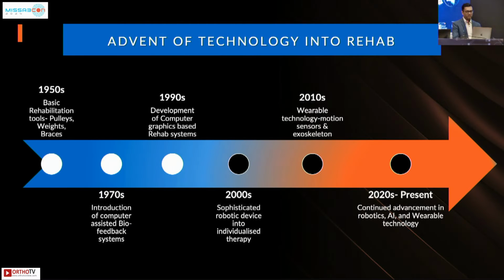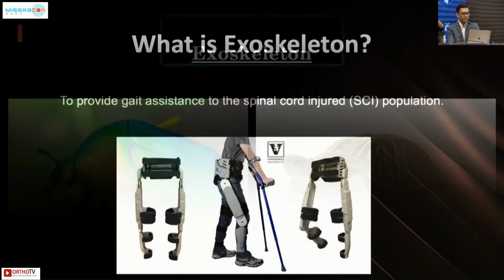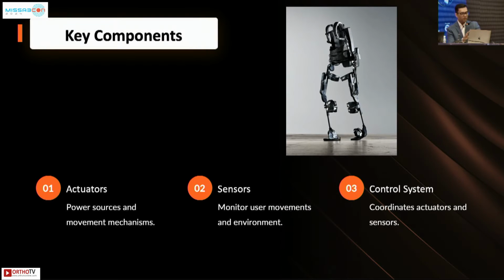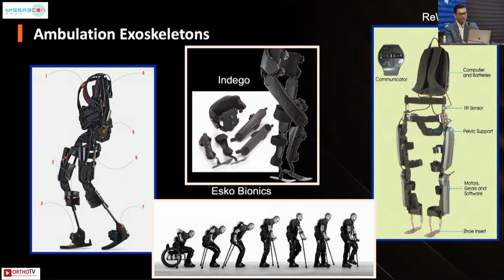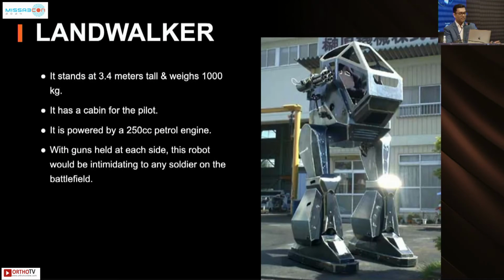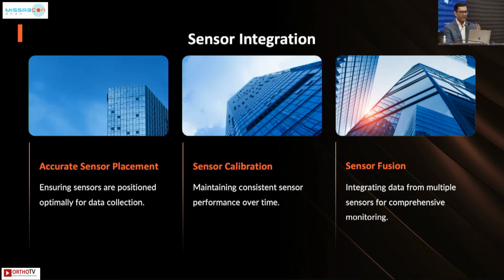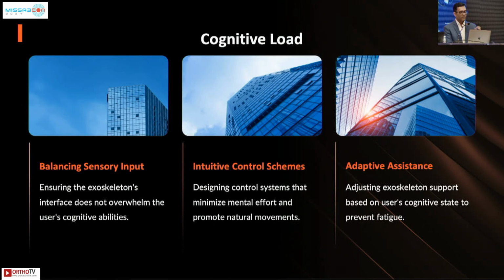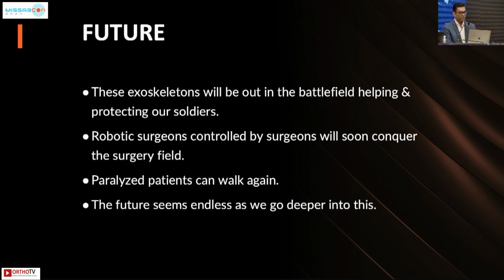MISSABCON 2024: Paraplegic Rehab – Update on Exoskeletal Frameworks – Dr. Balamurali G